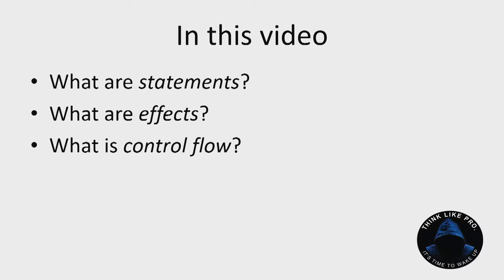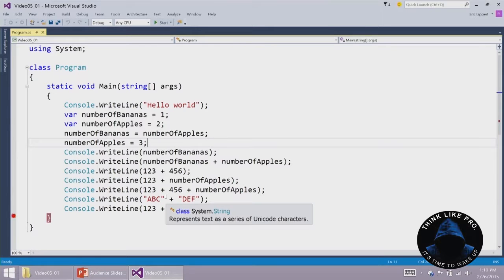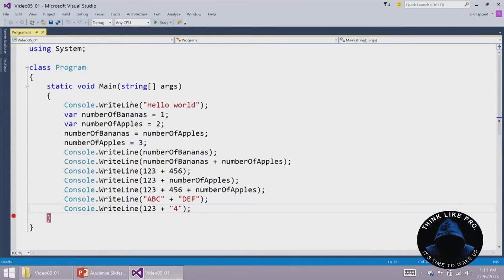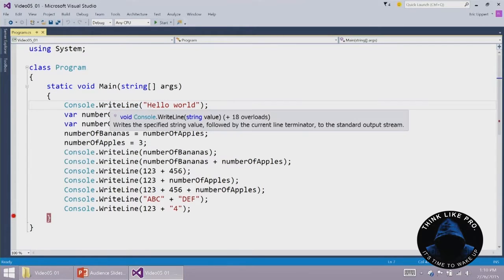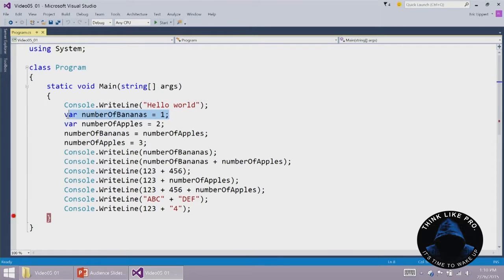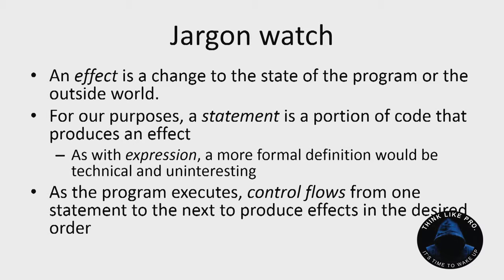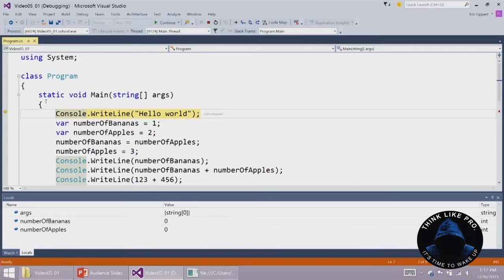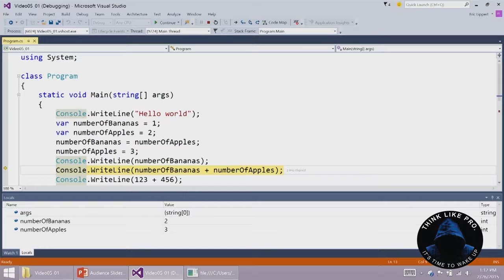Statements, Effects, And Control Flow C# | THINK LIKE PRO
For our purpose a statement is portion of code that produce an effect.
- As with expression, a more formal definition would be technical and uninteresting.
An effect is a change to the state of program or the outside world.
Control Flow
As the program execute, control flows from one statement to the next to produce effects in desired order.